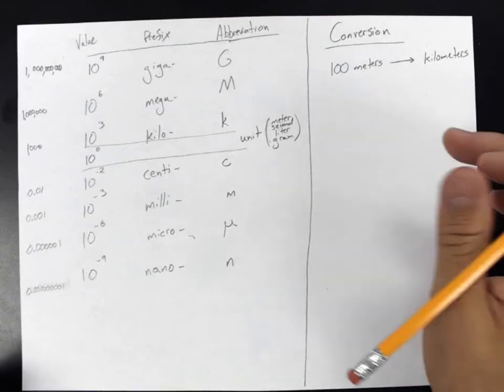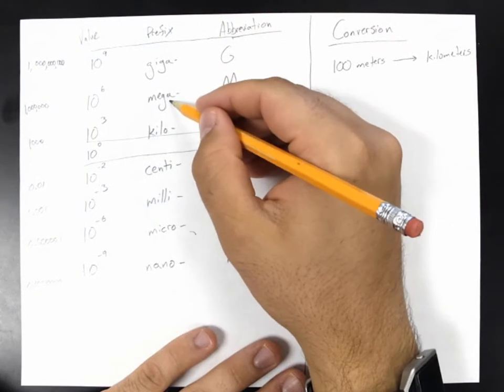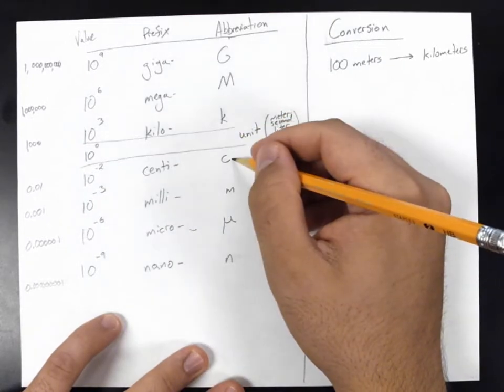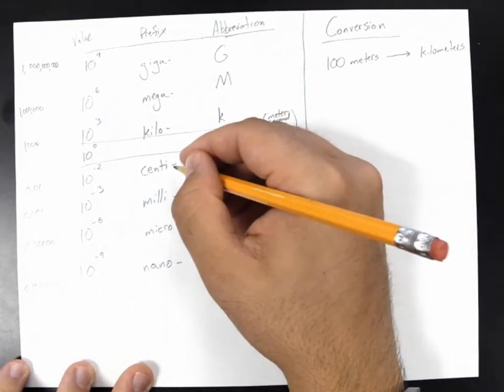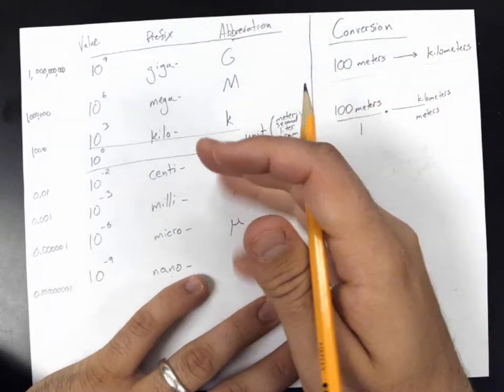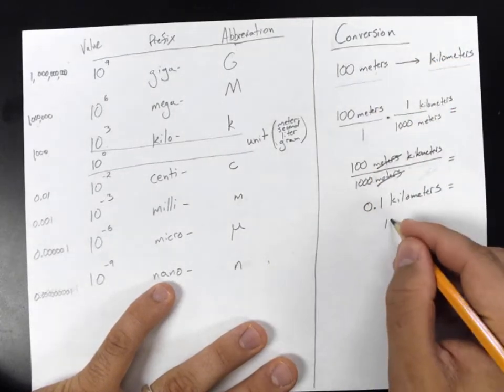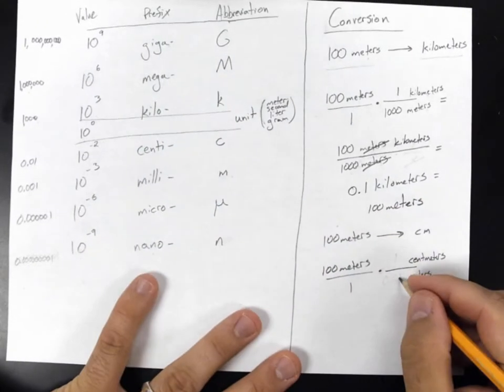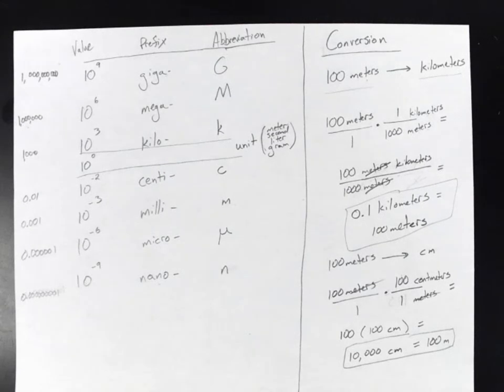Prefixes and Conversions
An intro to the prefixes we're going to use and how to convert between something with a prefix and something without a prefix.